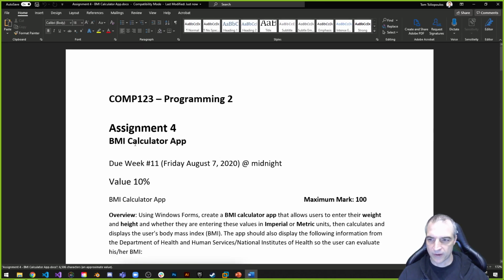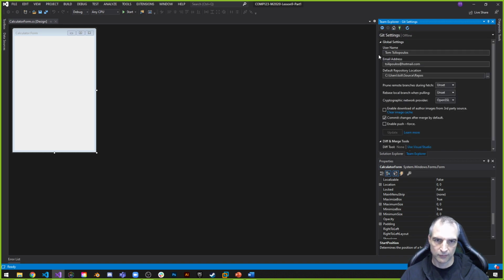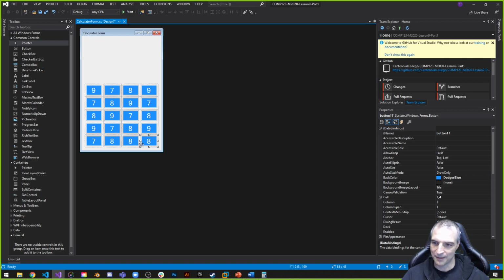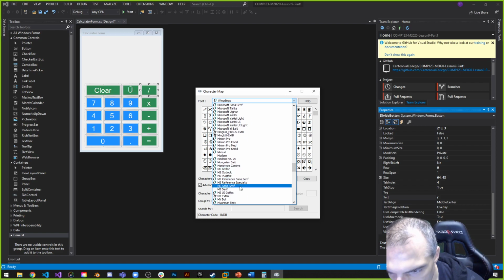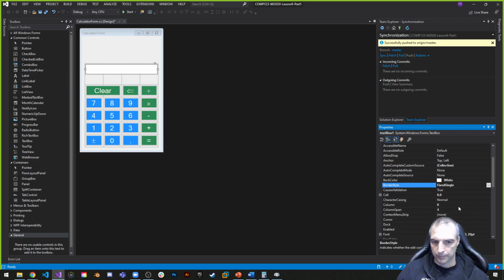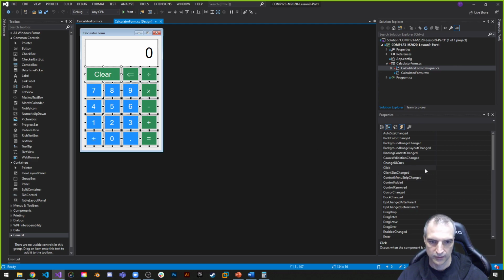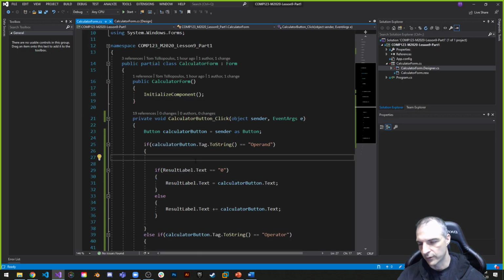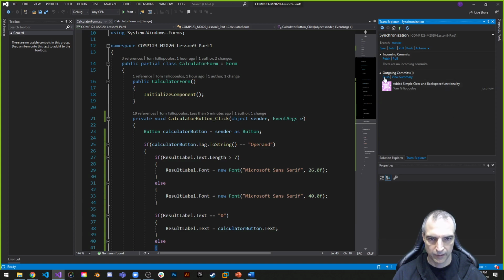COMP123 - M2020 - Lesson 9 - Part 1 - Assignment 4 Details and UI Event Handling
COMP123 - M2020 - Programming 2 - Lesson 9 - Part 1 - Assignment 4 Details and UI Event Handling